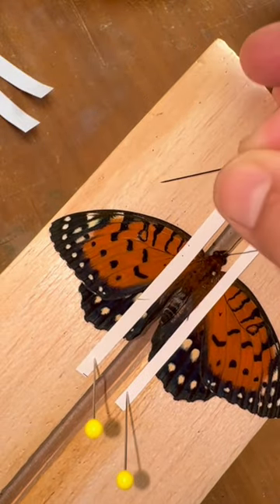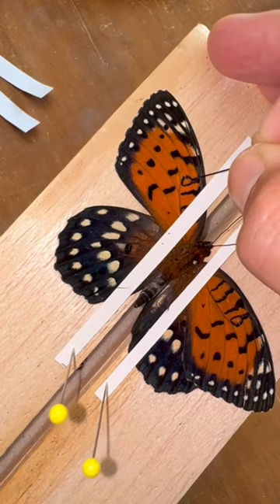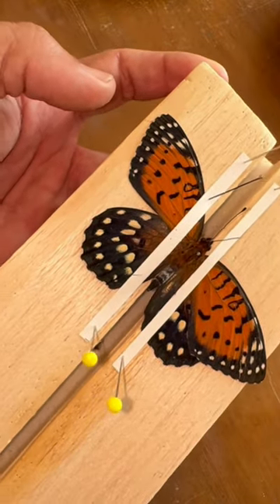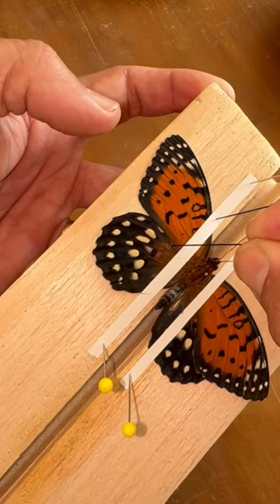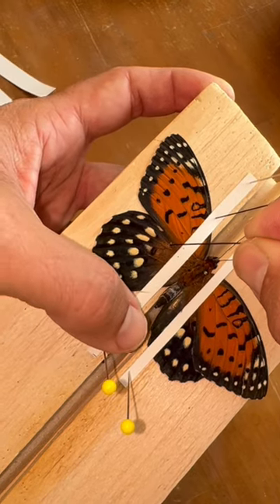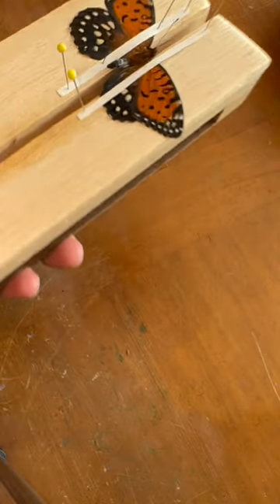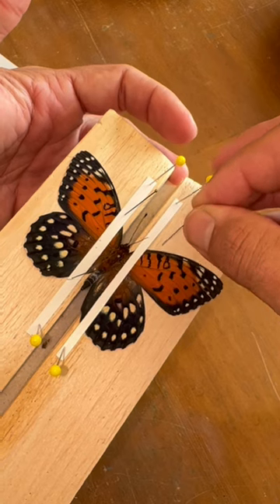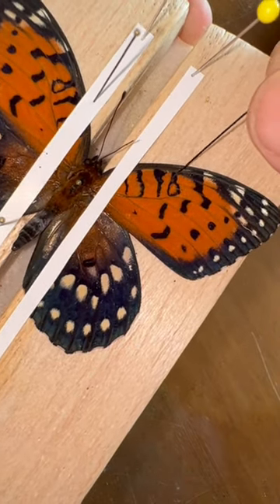SPREADING WINGS OF REGAL FRITILLARY BUTTERFLY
Mounting the wings of a dead butterfly specimen takes a lot of work and skillful hands, because they are so delicate and fragile. The regal fritillary is a very difficult butterfly to find, and one of my friends gifted me a paper specimen. The short video shows me moving the wings into position on my spreading board in order to mount the specimen properly. We will show you how to move the wings of a butterfly, using a pen and pushing the vein of the wing, so that the wing does not get damaged and your specimen ruined.